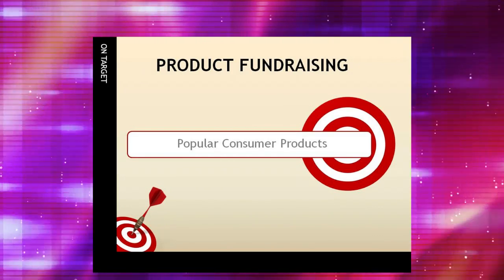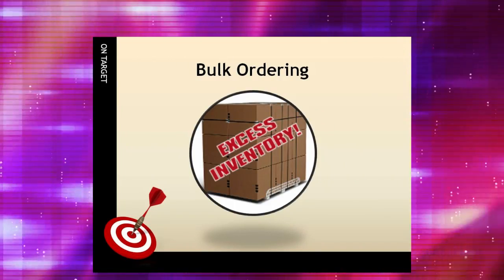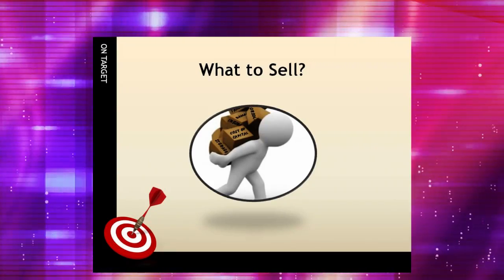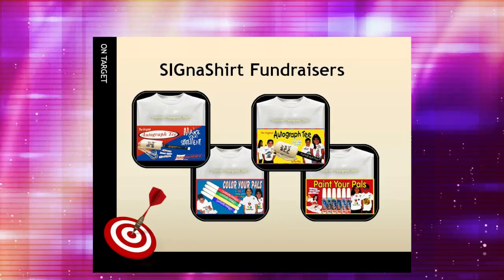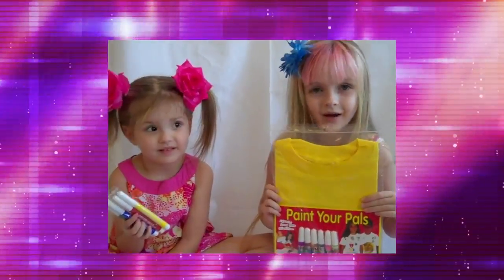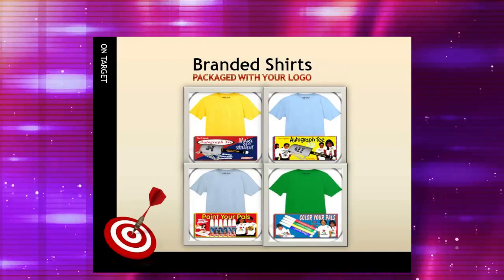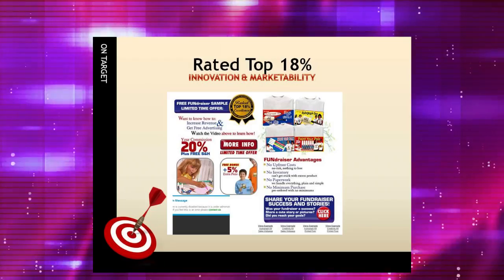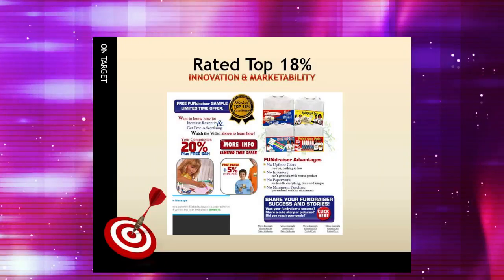Video 7- tips to selecting the best Fundraising Product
Video 7 of 30 video suite titled: "tips to selecting the best Fundraising Product".

View SIGnaShirt Promotional Fundraisers complimentary how to How To Charity Fundraising "30 Video Suite"

The perfect How To Charity Fundraising information channel for all your Promotional Fundraiser Events!

WHOLESALE How To Charity Fundraising Fundraiser 'Custom Branded' Shirts, Craft Kits, Creativity Kits and promotional products with Your Logo at Fundraiser.Deco-Craft.com.